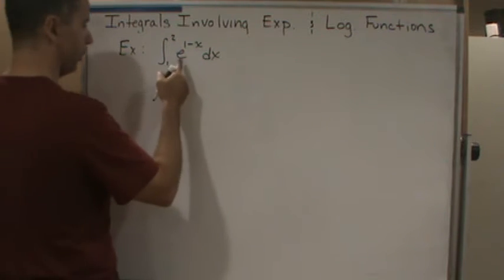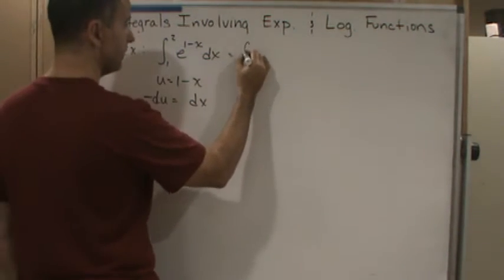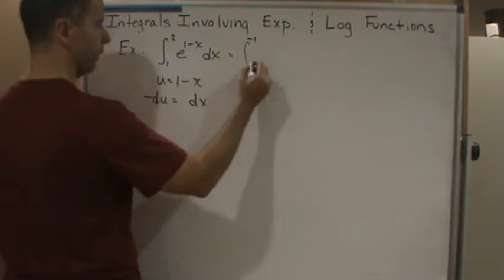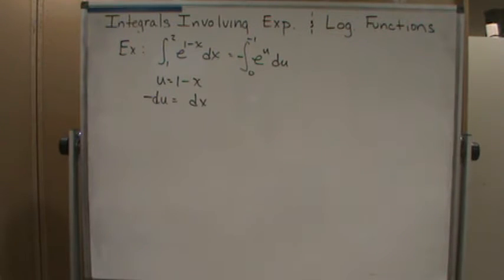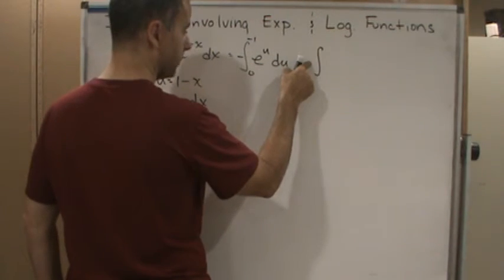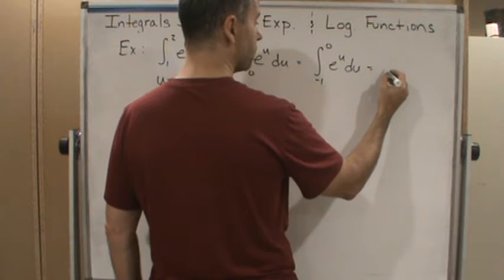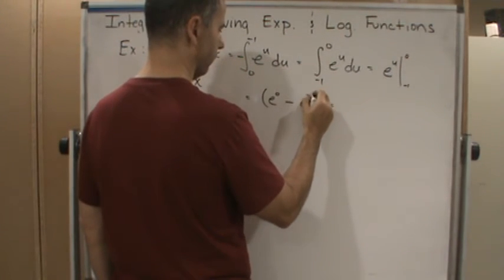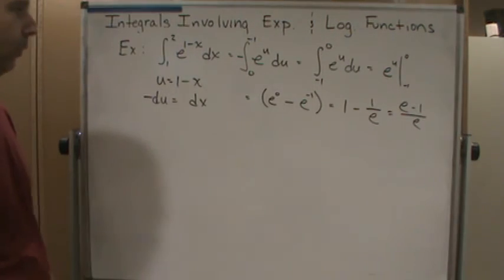Calc1 Sec 5 6 Integrals Involving Exp and Log Functions Example5